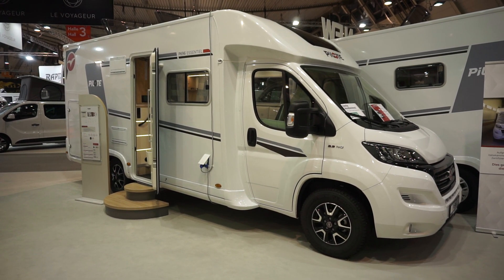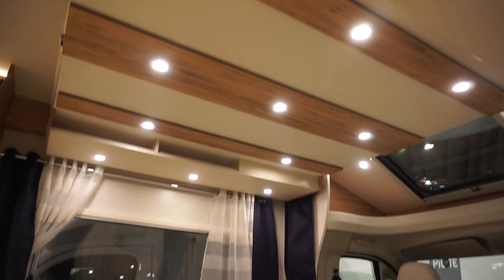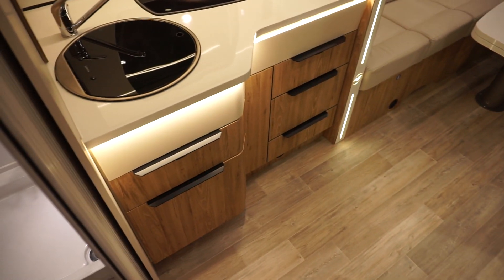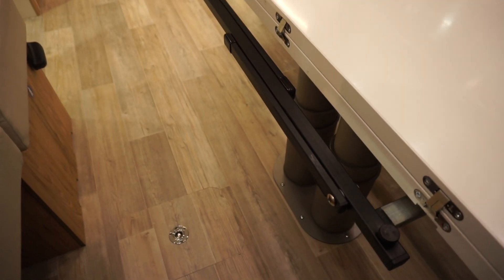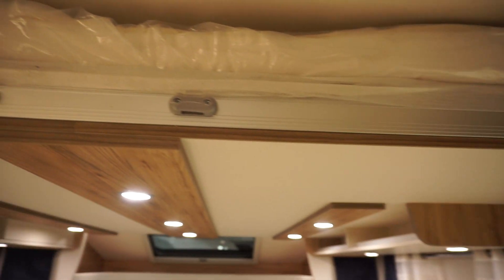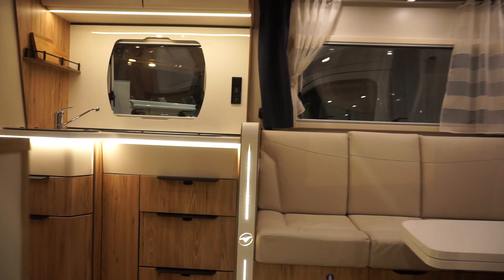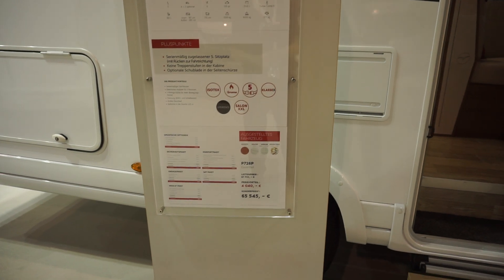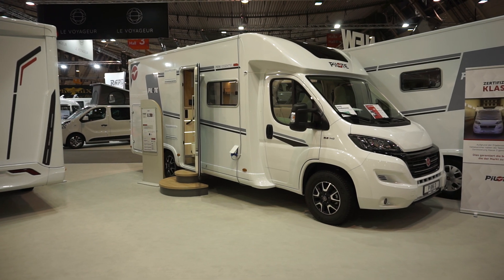Seven metre French motorhome : Pilote P696GD Essentiel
This is the Pilote P696GD Essentiel motorhome which costs from EUR55k although this version has quite a lot of extras.